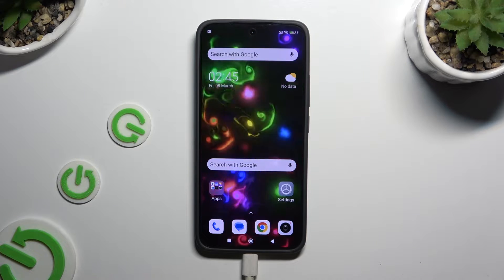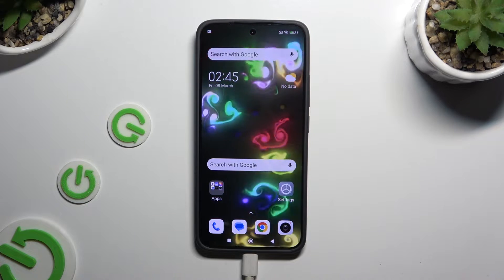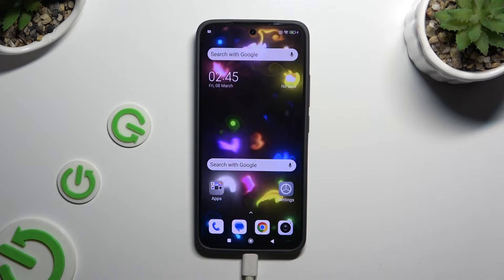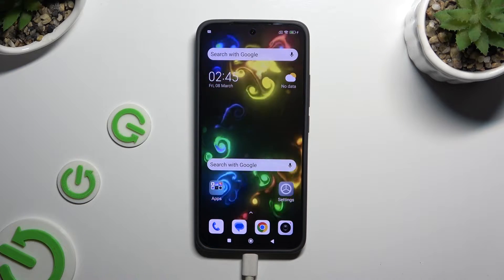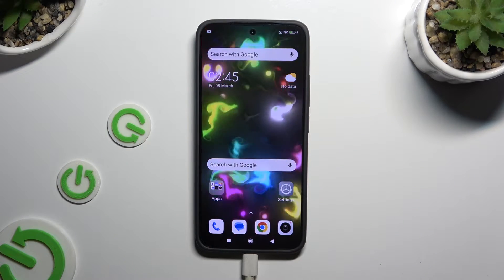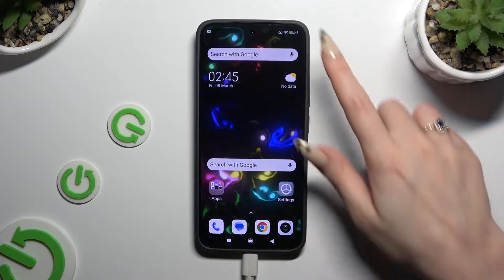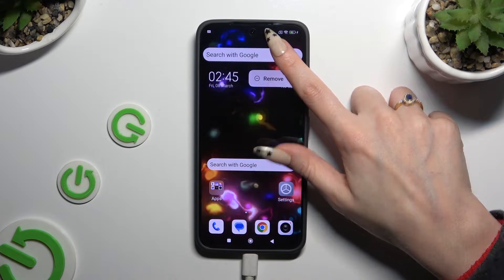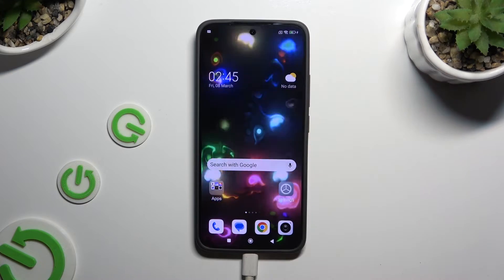How to Google Search Bar Widget from Xiaomi 14 - Delete Search Bar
Click here if you want to read more about Xiaomi 14

We can help if you don't know how to remove the Google Search Bar widget from the Xiaomi 14 home screen. Give us a little bit of your day, and we'll show you exactly how to remove this bar entirely and experience a flawless Main Screen. So let's get started!

How to Get Rid of Google Search Bar from Xiaomi 14? How to Delete the Search Bar Widget from the Home Screen of Xiaomi 14? How to Remove the Search Bar Widget in Xiaomi 14?